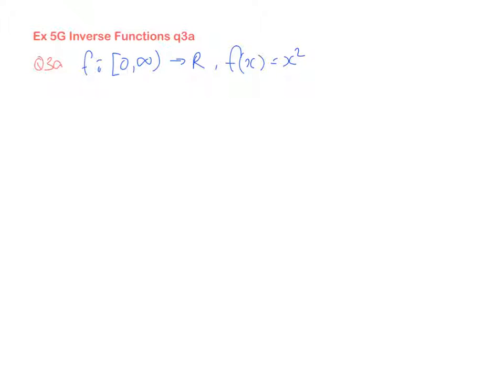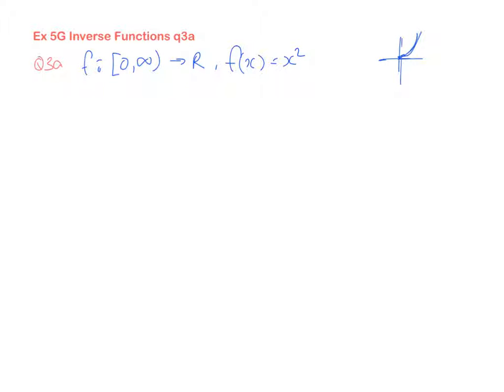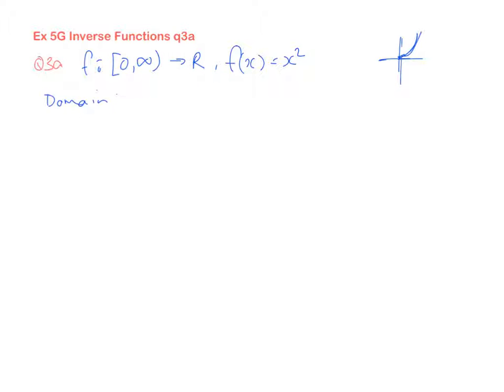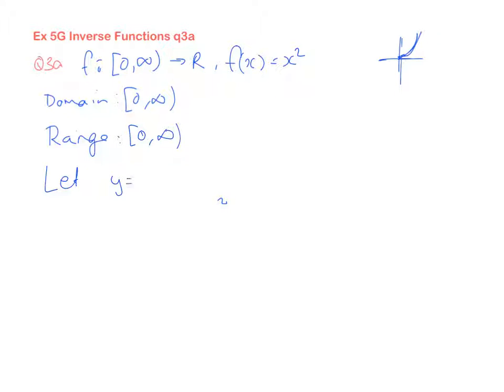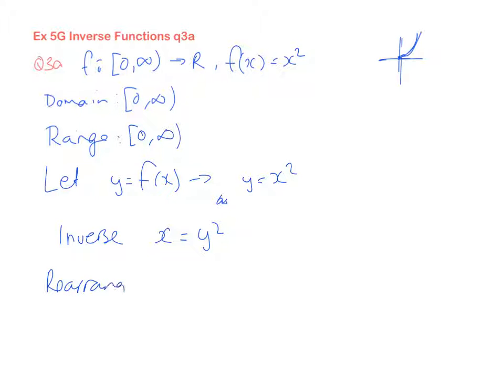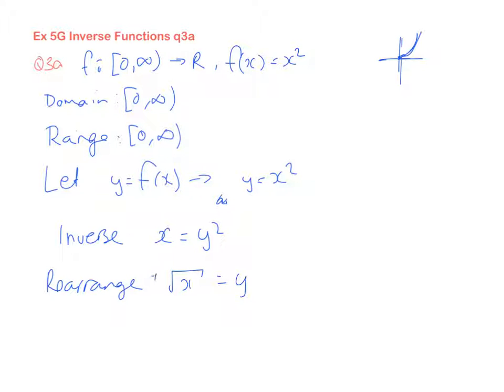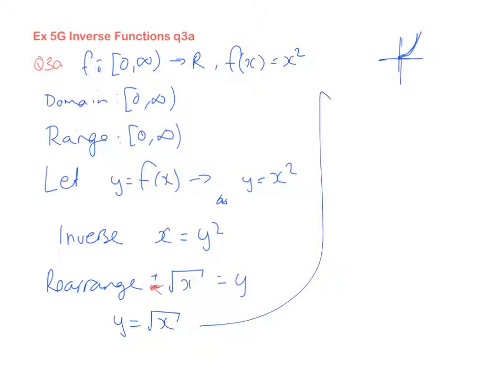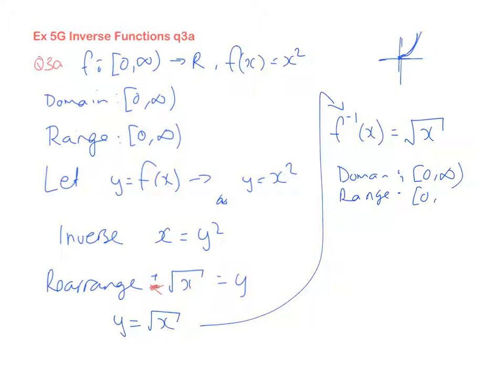Inverse Functions - Ex 5G examples q3a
11MMCAS - Inverse Functions - Examples